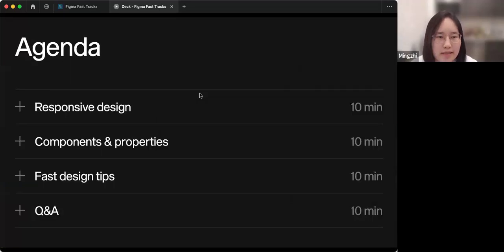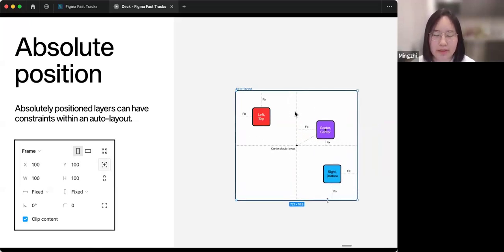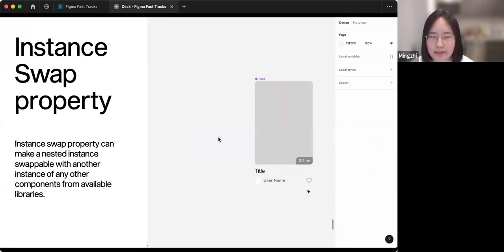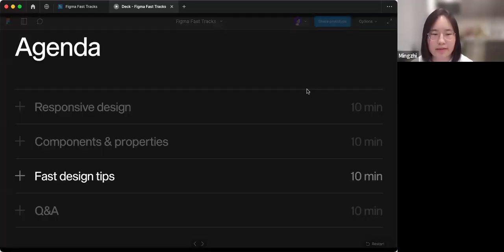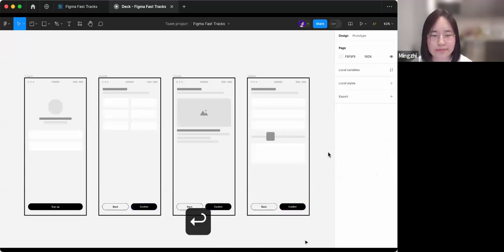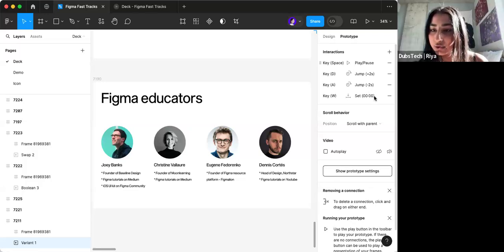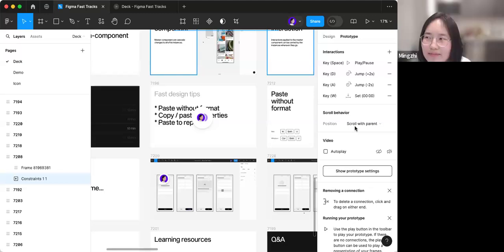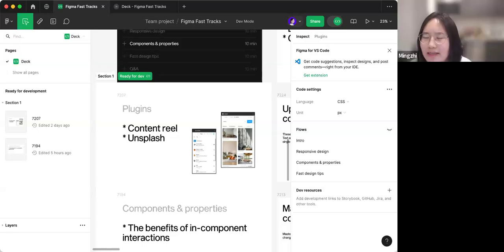Figma Fast Tracks - Accelerating Design Prototypes with Mingzhi Cai, Mastercard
Want to learn how to use Figma like a pro?

​Join Mingzhi Cai, a senior product designer from Mastercard, for an engaging and insightful talk on leveraging Figma to streamline the design prototyping process. In this session, Mingzhi will demonstrate effective strategies and insider tips on how to use Figma's powerful features to accelerate the creation of design prototypes. Attendees will learn how to optimize their workflow to enable faster iterations and more cohesive collaborations across design teams. The session will conclude with an interactive Q&A, allowing attendees to engage directly with Mingzhi to discuss their specific design challenges and solutions in Figma.
Whether you're new to Figma or looking to enhance your existing skills, this talk will equip you with the knowledge and tools needed to boost your prototype designs efficiently and effectively. Don't miss out on this opportunity to learn industry best practices and take your design process to the next level!

​About Mingzhi
​Mingzhi Cai is a design generalist whose expertise spans across graphic design, 3D modeling, industrial design, user experience, AR/VR, and service design. Passionate about using design to address real-world business challenges, Mingzhi currently specializes in creating user-friendly enterprise products and intuitive design systems. With a unique blend of technical proficiency and creative vision, she is dedicated to crafting impactful user experiences that positively influence both users and communities at large. Outside of daily work, Mingzhi embraces creativity in all aspects of life.